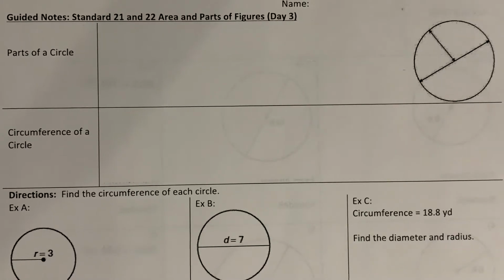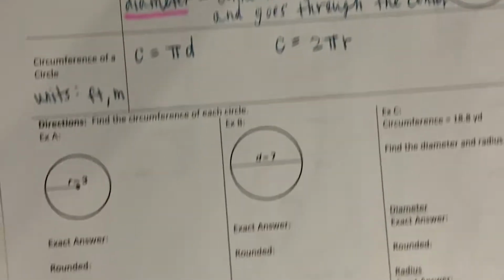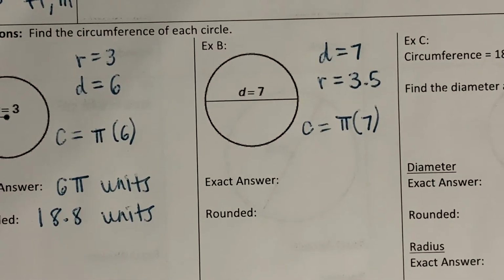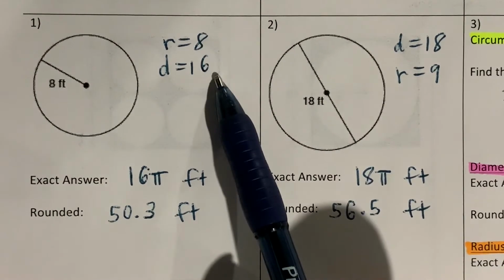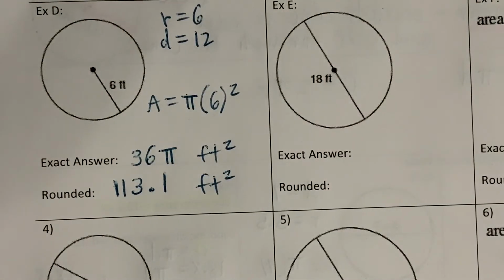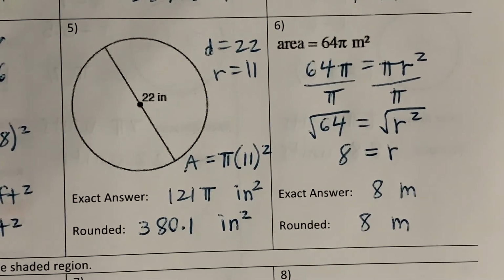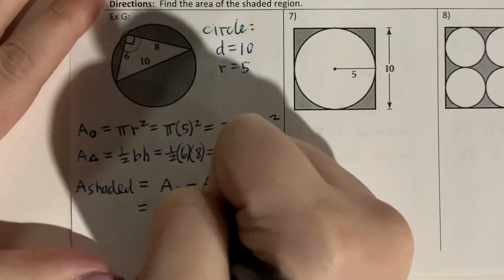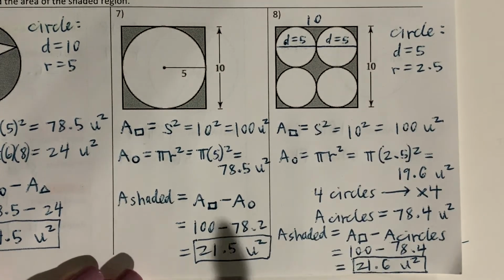S21 & 22 Notes pt 3 (area & parts of circles)